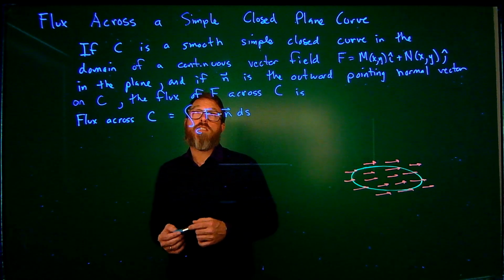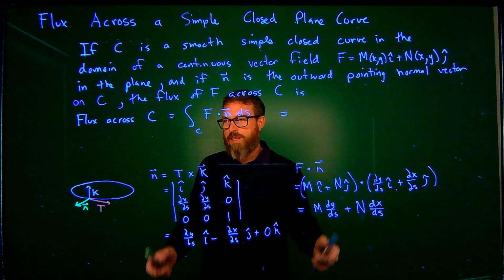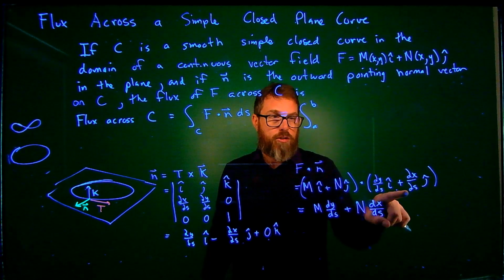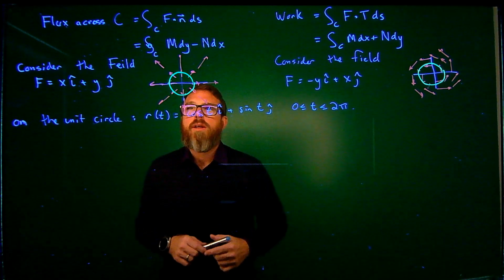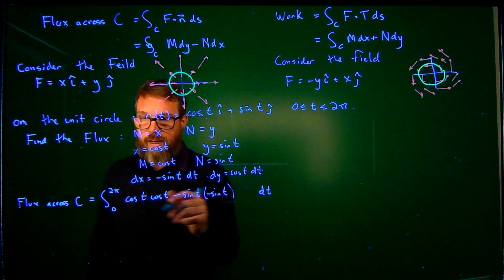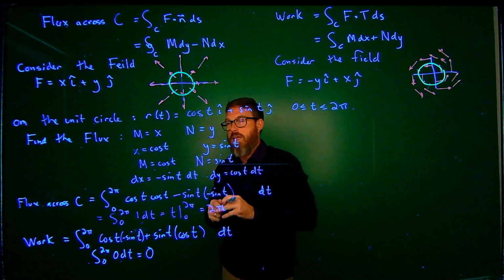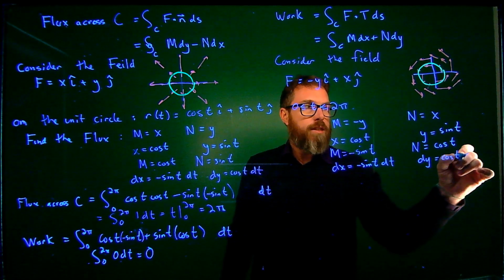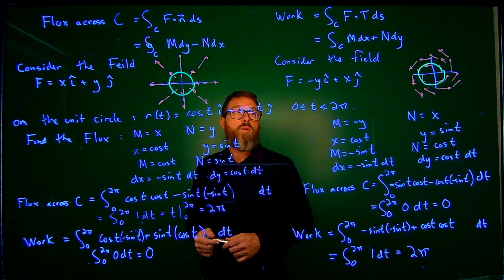Flux across a smooth simple closed curve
This video introduces flux across a closed curve using the definition. Using the definition we show you how to calculate the flux. The last part of the video calculates the flux and work on two fields to give the viewer a better understanding of both work and flux.